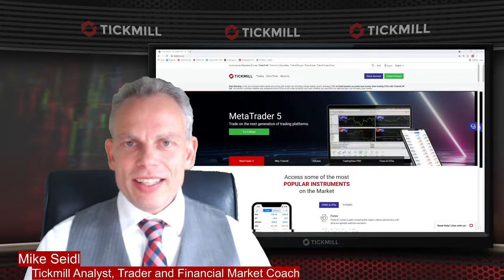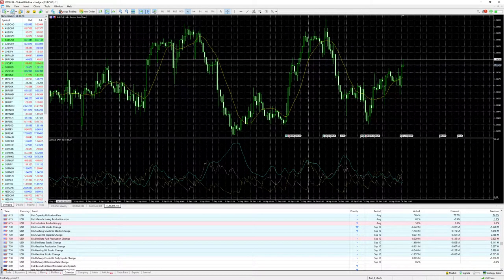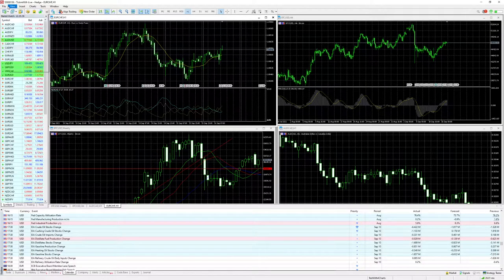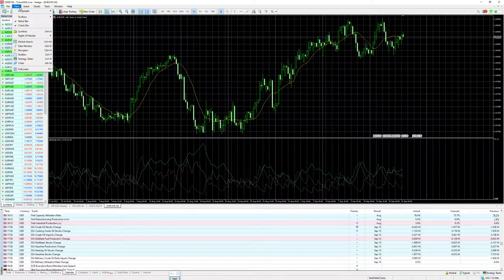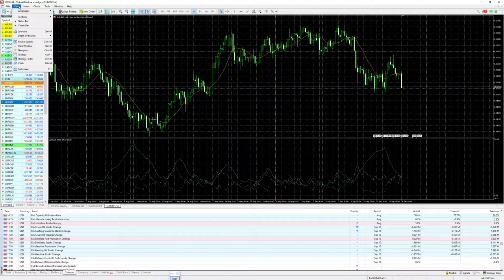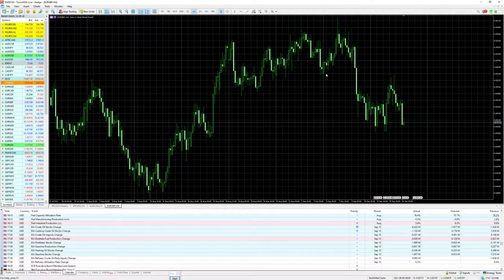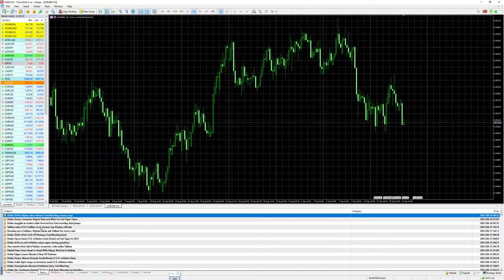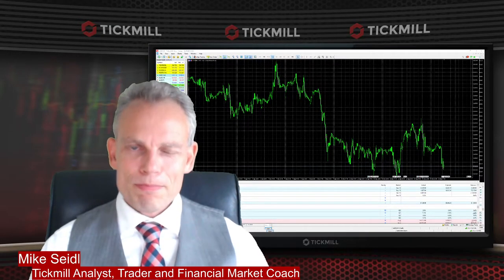THE MT5 PLATFORM EXPLAINED IN 20’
Everything you need to know about Tickmill’s MT5 platform explained in our brief tutorial session together with our expert market analyst and trader, Mike Seidl.

From how to open a live trading account to using handy trading tools and features, our free MT5 tutorial with the expert market analyst, Mike Seidl will equip you with everything you need to use the renowned trading platform effectively.